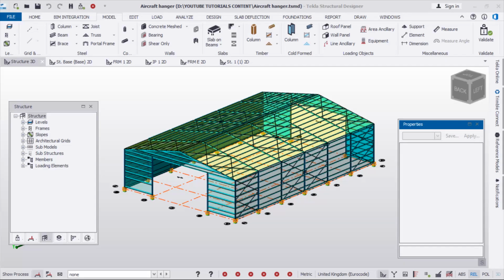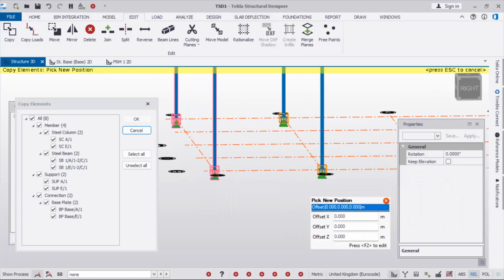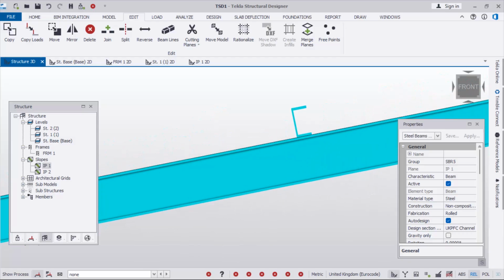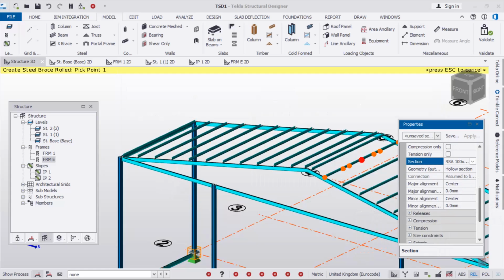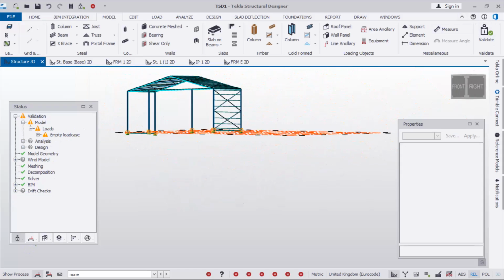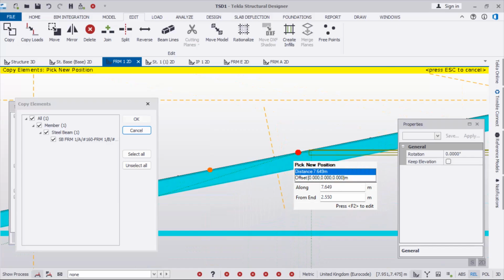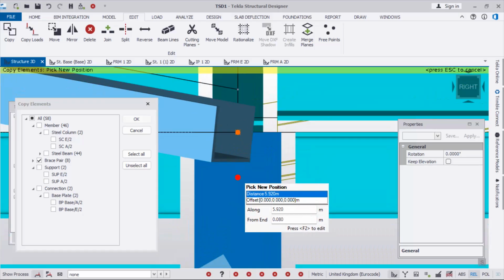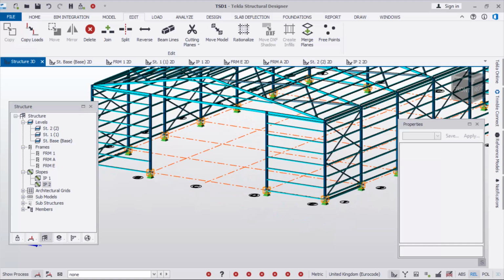Aircraft Hangar Design -Part 1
In this video, I demonstrate the complete modelling workflow of an aircraft hangar using Tekla Structural Designer. Aircraft hangars require large clear spans, efficient load transfer systems, and accurate stability analysis — and this tutorial walks you through the professional approach.

In this video, you will learn:

✔ How to model long-span portal frames
✔ Setting up grids, levels, and structural members
✔ Applying loads (dead, live, and wind)
✔ Stability considerations for large-span steel structures
✔ Best practices for analysis and design in Tekla Structural Designer

Aircraft hangars demand precision in modelling due to wide spans and minimal internal columns. This tutorial is ideal for:

Structural Engineers

BIM & structural modelling professionals

If you're working on industrial buildings, warehouses, hangars, or large steel structures, this guide will help you improve your workflow and confidence in Tekla Structural Designer.